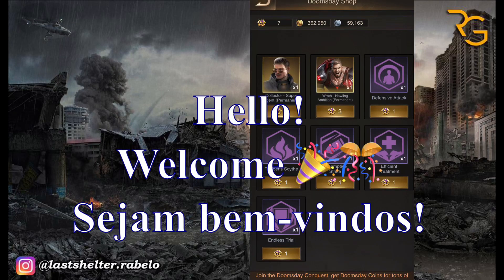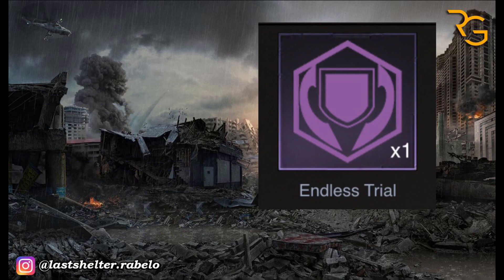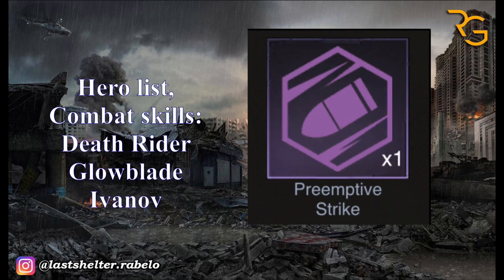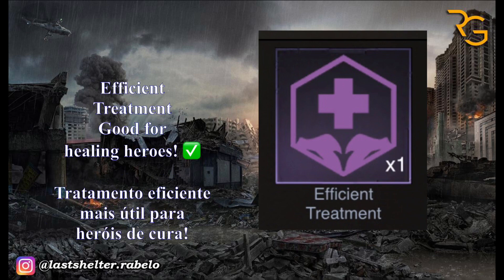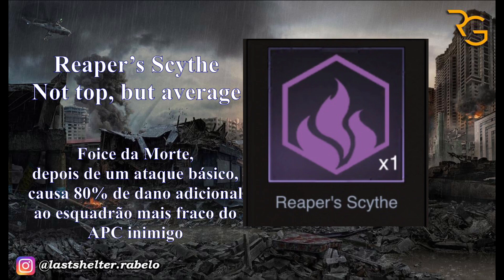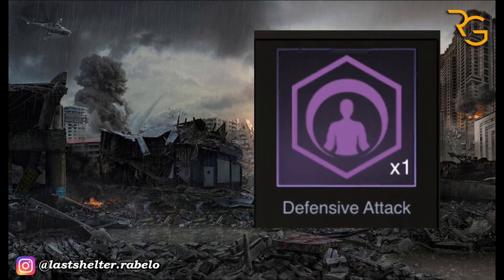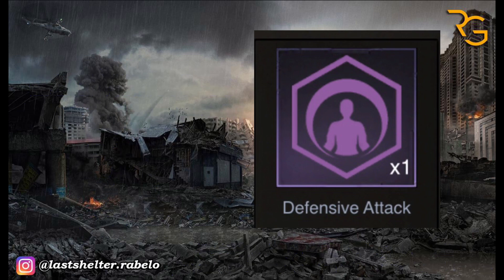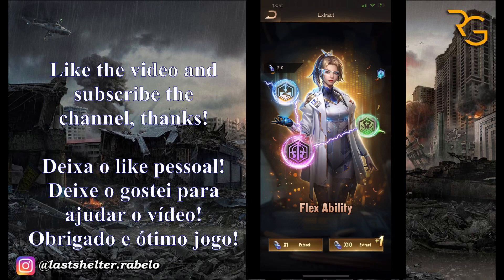LSS Season Flex Abilities - Apocalypse Shop!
Thanks!